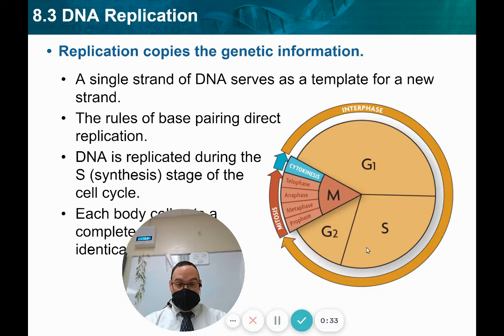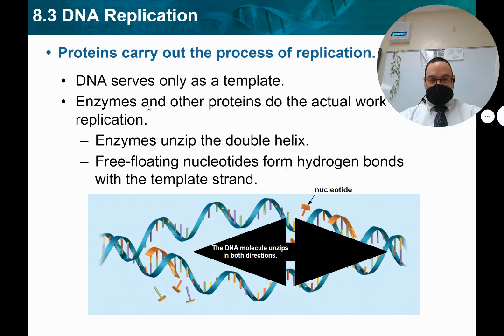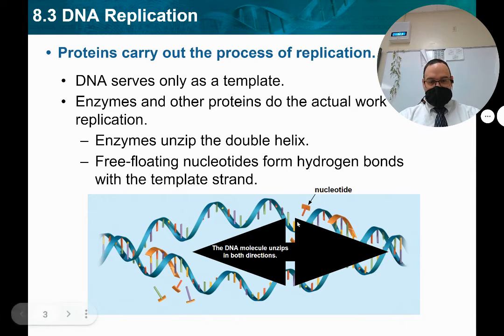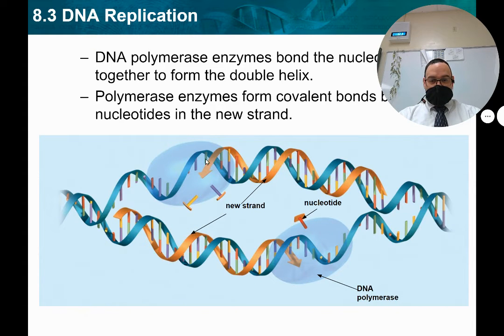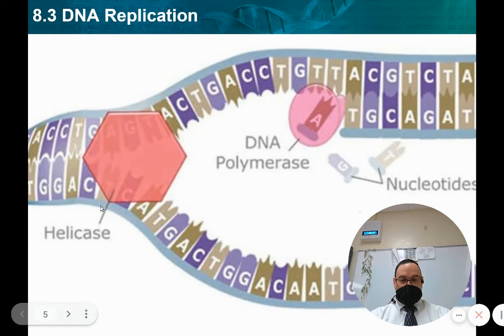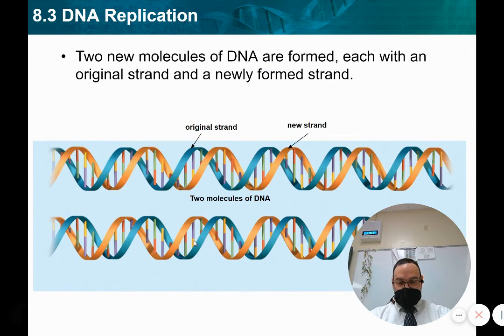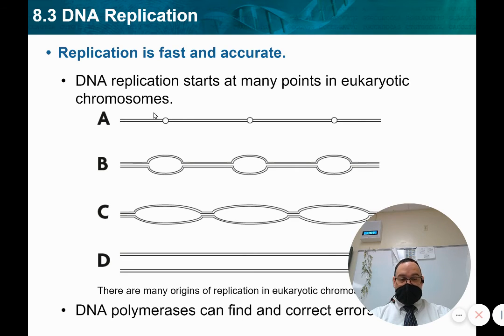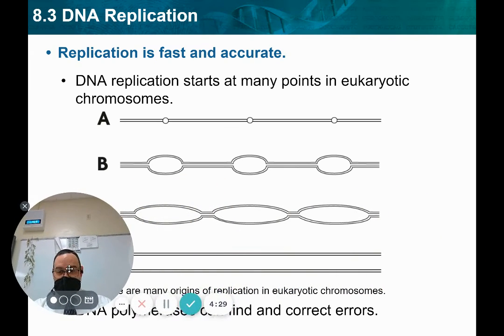Chapter 8 Section 3